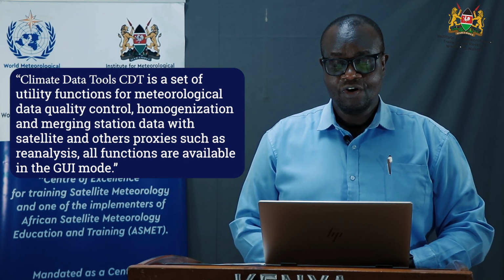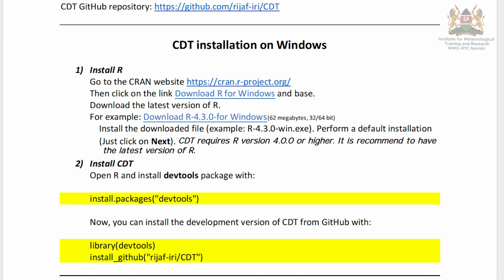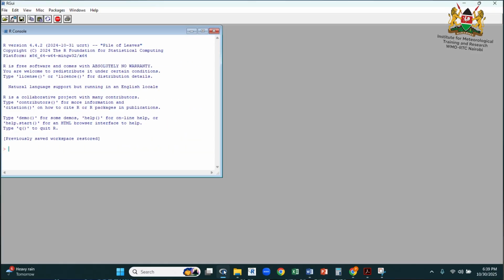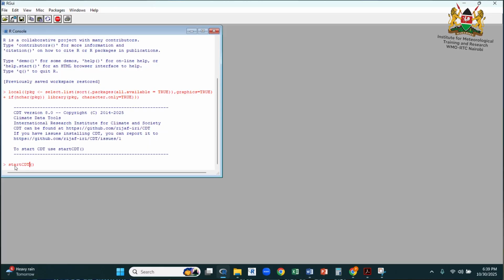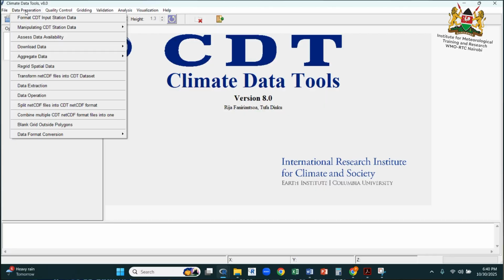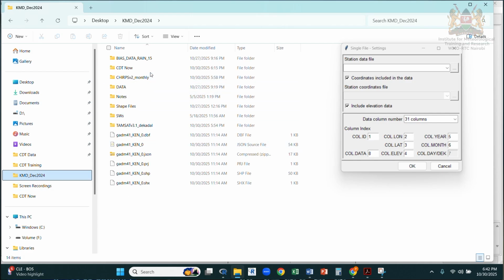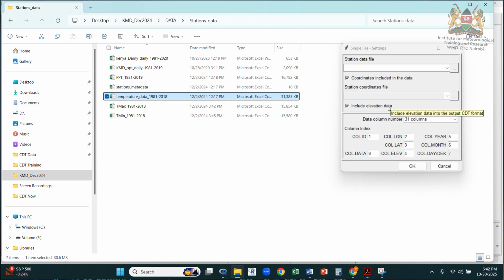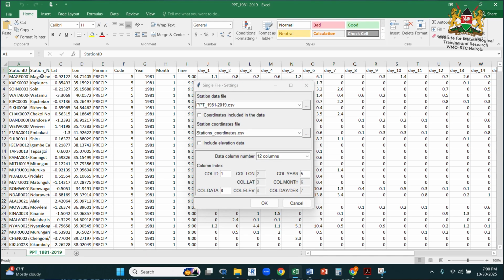Module 1: Introduction to CDT and Station Data Management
This module introduces learners to the Climate Data Tools (CDT) platform, providing an overview of its structure, features, and practical applications for climate data analysis. Learners are guided through the process of transforming station data from various formats into the CDT Station Data format, followed by demonstrations on how to manipulate, clean, and prepare these datasets for further analysis. By the end of the module, viewers will have a solid understanding of CDT’s interface and how to organize observational data efficiently within the tool.

This video series was produced with the support of the Accelerating Impacts of CGIAR Climate Research for Africa (AICCRA) project. AICCRA is a project that helps deliver a climate-smart African future driven by science and innovation in agriculture. It is led by the Alliance of Bioversity International and CIAT and supported by a grant from the International Development Association (IDA) of the World Bank.

To explore more training opportunities for CDT, contact Director on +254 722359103 and on email . For more information about IMTR, visit @